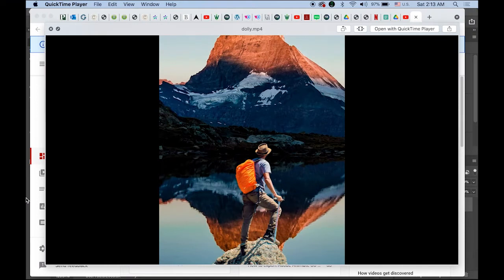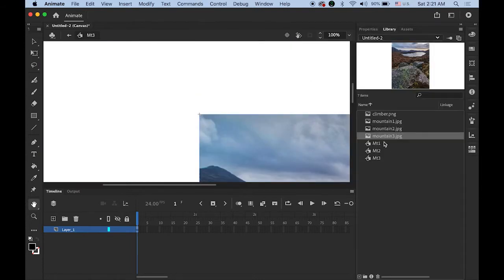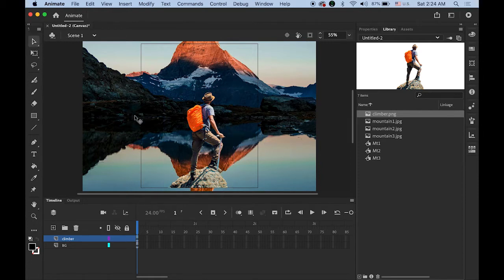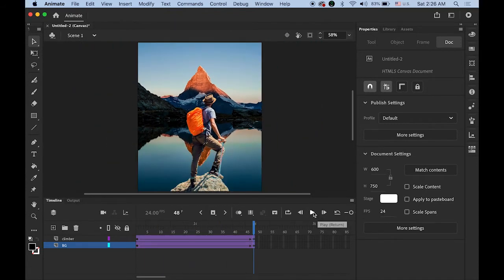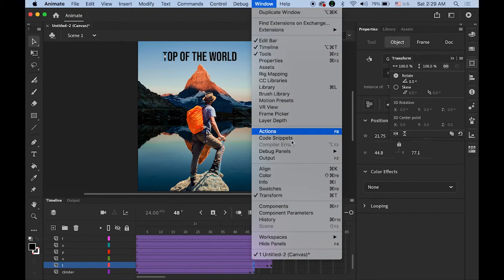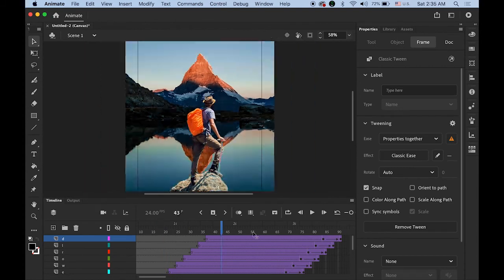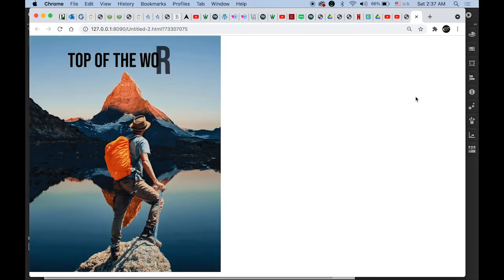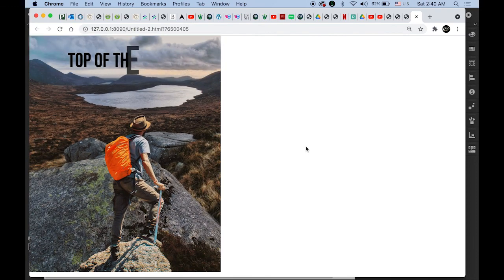Dolly Zoom (Vertigo Effect) in Adobe Animate CC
In this tutorial, I will show you how to create "Dolly Zoom (Vertigo Effect)" using Adobe Animate CC.